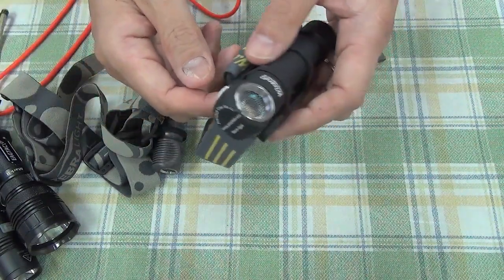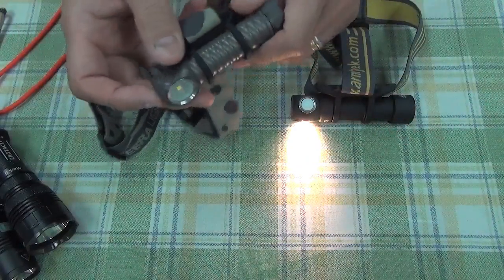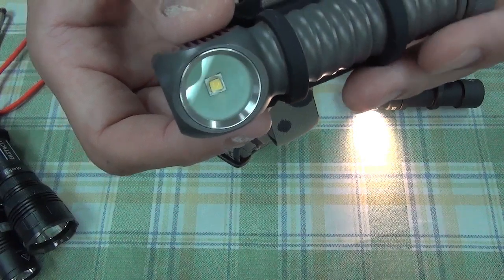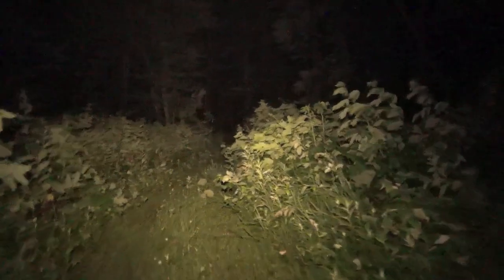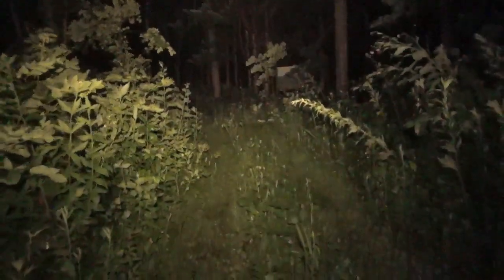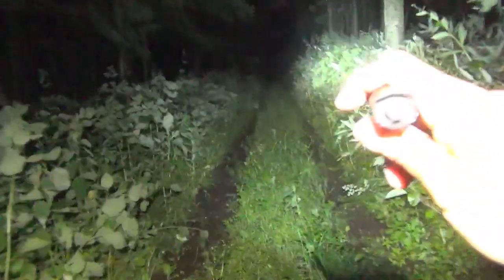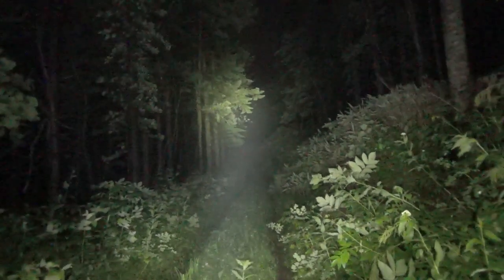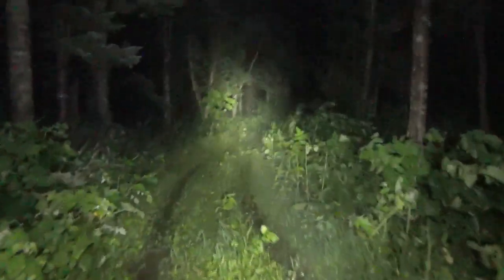Zebralight H602w total floody headlamp in the forest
Night woods walkers need this headlamp along with a handheld flashlight for safety and mind easiness. Its simple interface has not changed for long and is reliable.